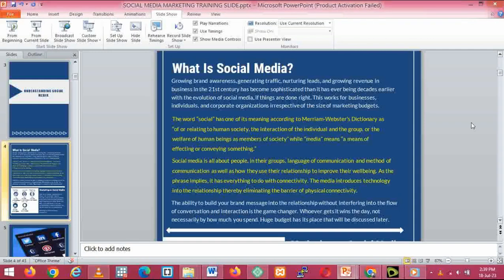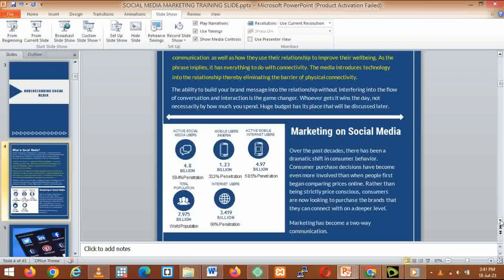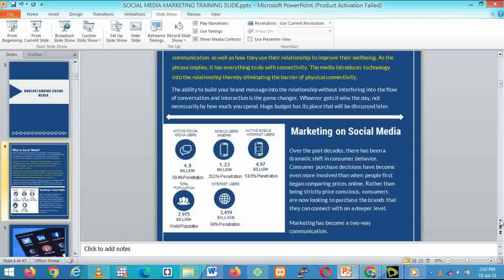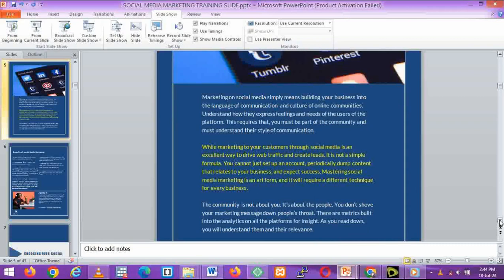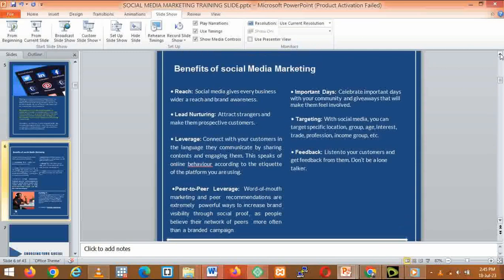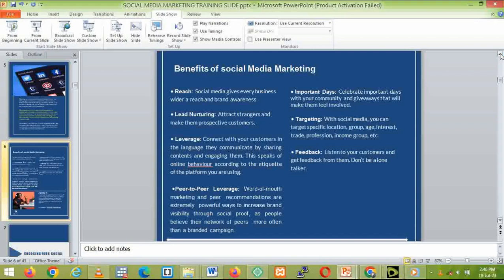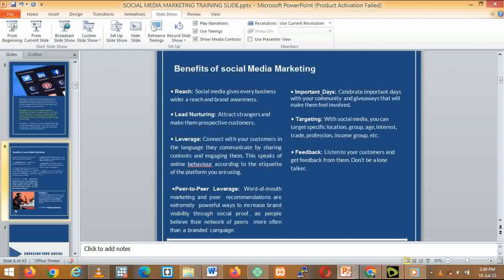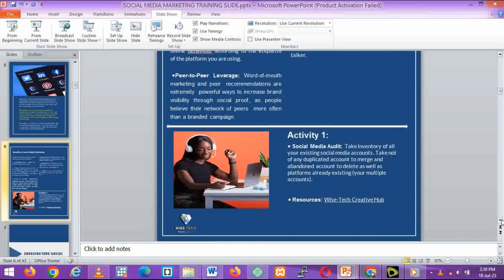Topic 1: Introduction to Social Media Marketing: Understanding Social Media - Live Training Call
The word “social” has one of its meaning according to Merriam-Webster’s Dictionary as “of or relating to human society, the interaction of the individual and the group, or the welfare of human beings as members of society” while “media” means “a means of effecting or conveying something.”

Social media is all about people, in their groups, language of communication and method of communication as well as how they use their relationship to improve their wellbeing. As the phrase implies, it has everything to do with connectivity. The media introduces technology into the relationship thereby eliminating the barrier of physical connectivity.

The ability to build your brand message into the relationship without interfering into the flow of conversation and interaction is the game changer.

Activity 1:
• Social Media Audit: Take inventory of all your existing social media accounts. Take not of any duplicated account to merge and abandoned account to delete as well as platforms already existing (your multiple accounts). Use the template on the page linked below.